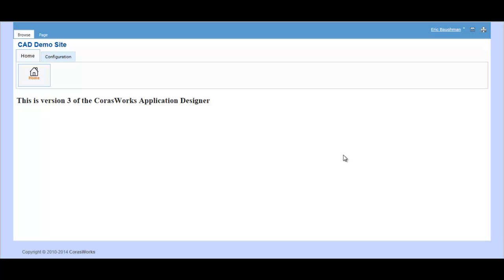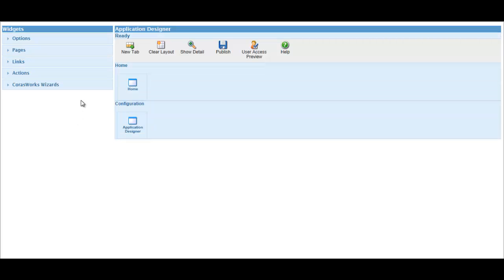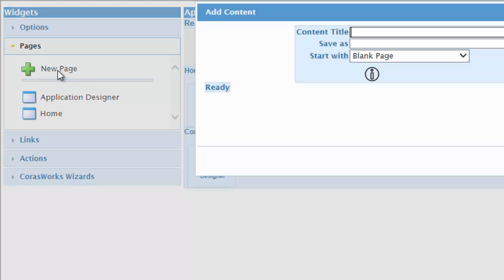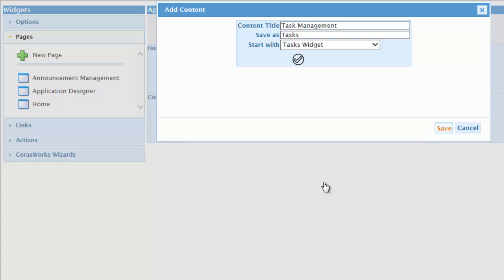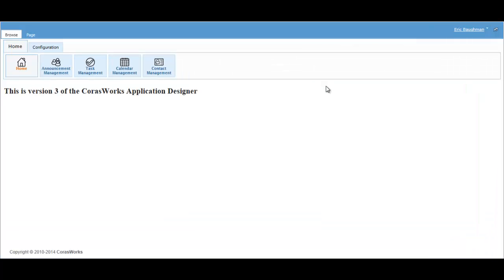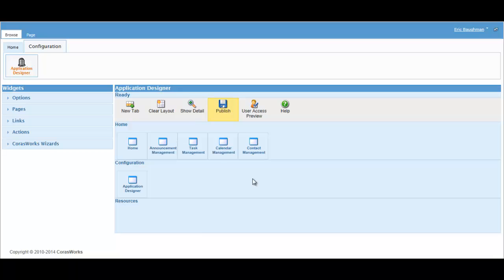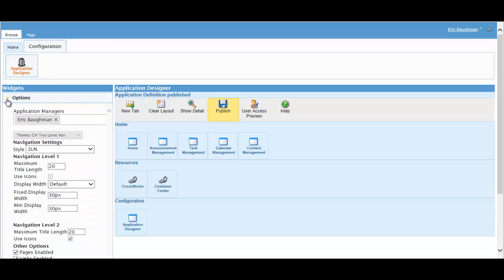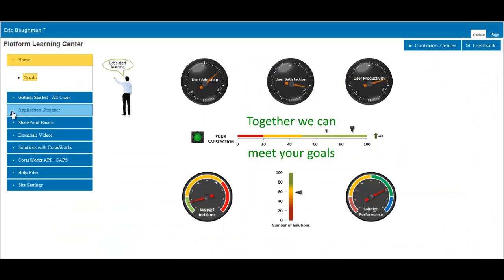App Designer Introduction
An Introduction to the CorasWorks Application Designer